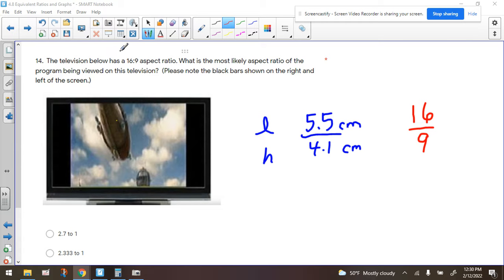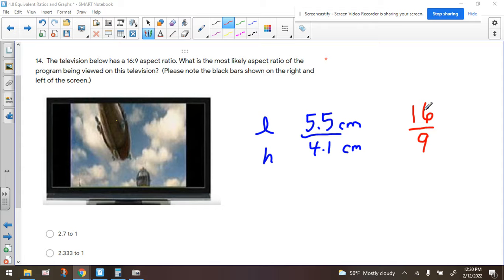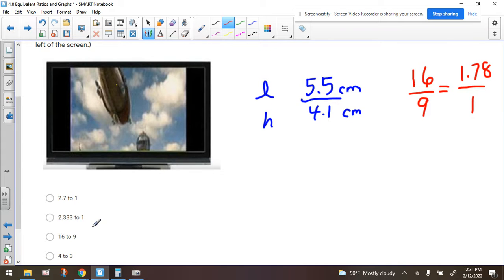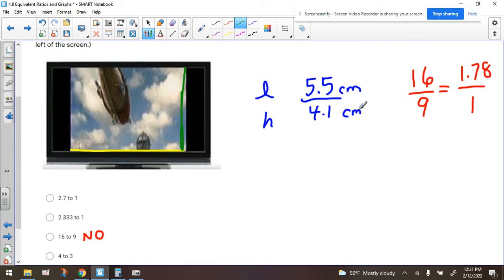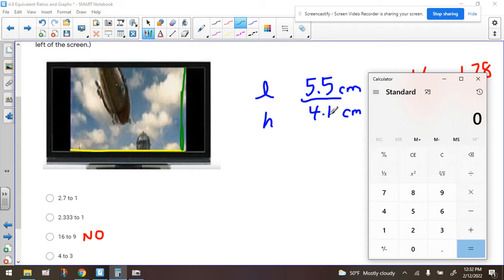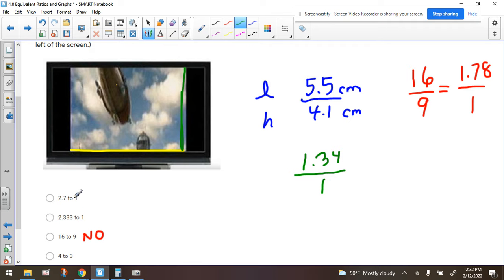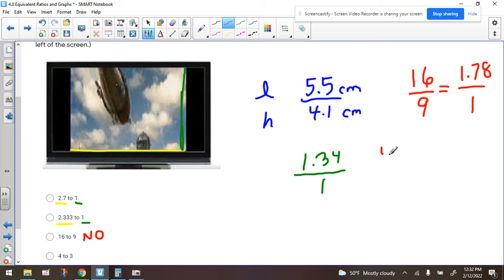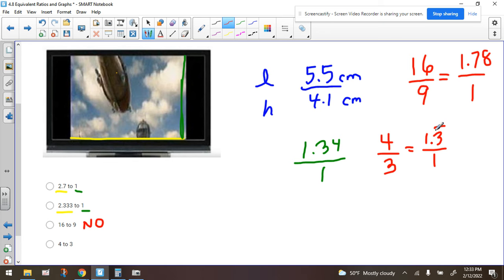Determining Equivalent Ratios #14 RD